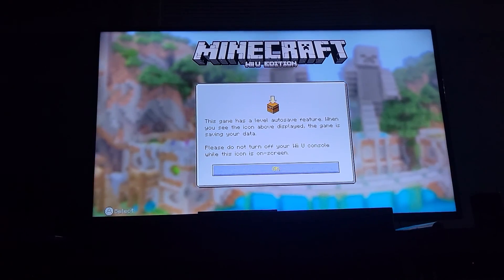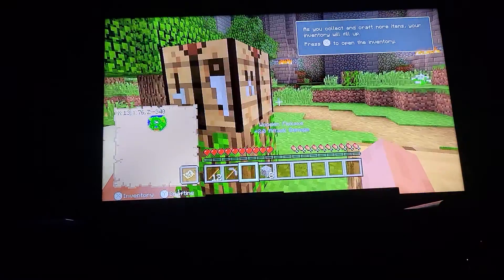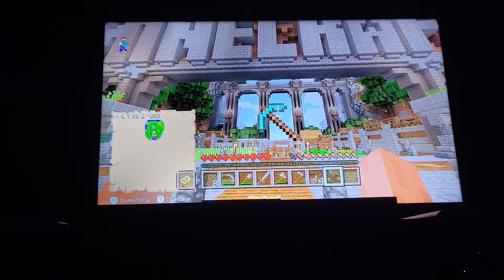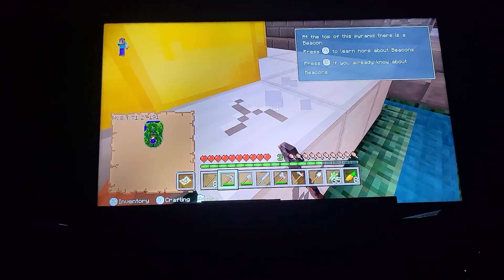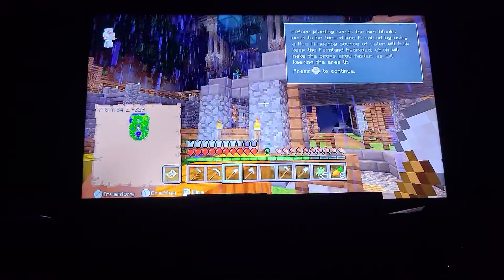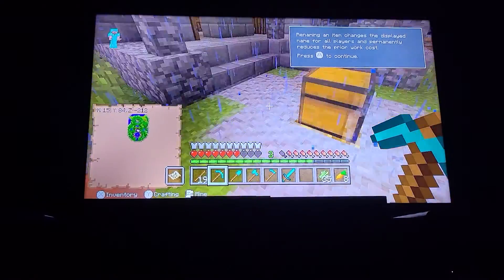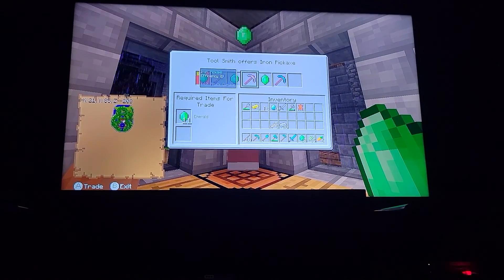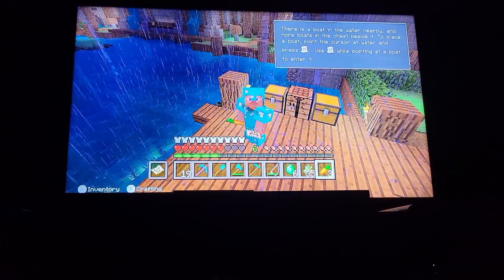tutorial part 1